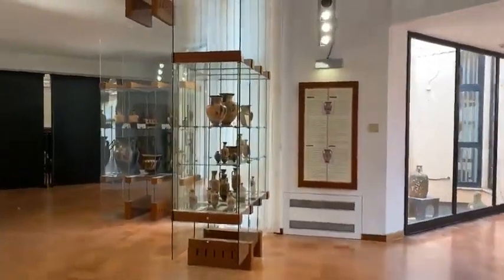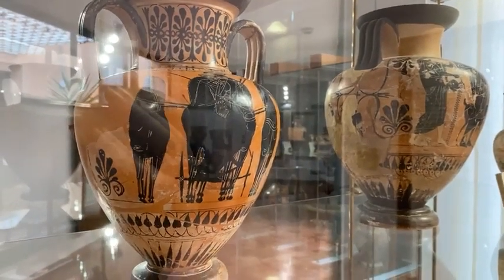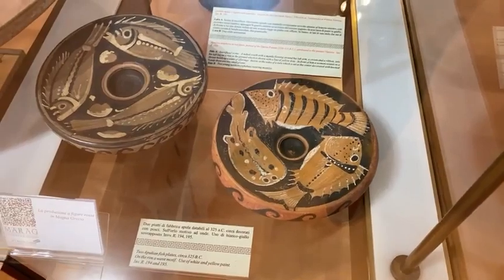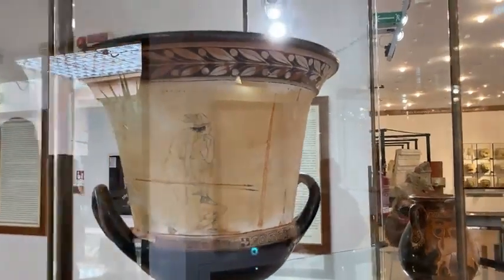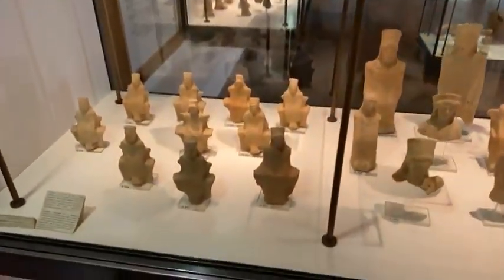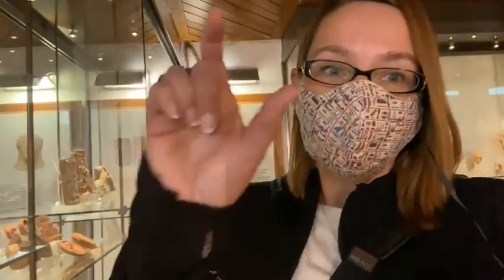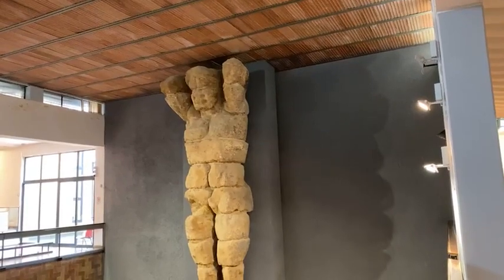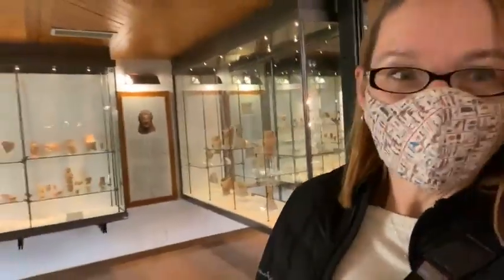Virtual Tour: Agrigento Archaeological Museum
Welcome to Adventures with Sarah! Let’s look at Greek objects in the Agrigento Archaeological Museum

Sarah Murdoch is a tour guide, travel writer, and tour operator covering the globe, specializing in Italy. She worked for more than 20 years for Rick Steves as a tour guide and travel journalist, and co-authored the Rick Steves Sicily book. These days, Sarah is the Founder of Guide Collective (guide-collective.com), and runs Adventures with Sarah, a travel company offering tours around the world. You can find information on packing, travel tips, and how to travel with Sarah on her website, adventureswithsarah.net.

Andiamo!
Sarah